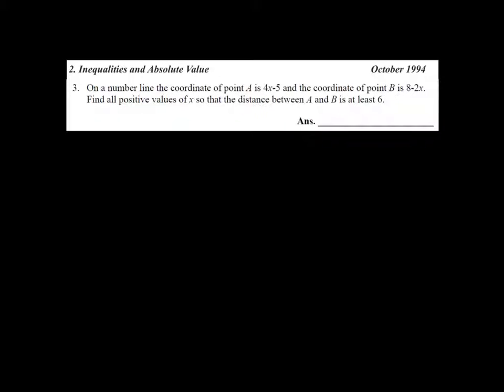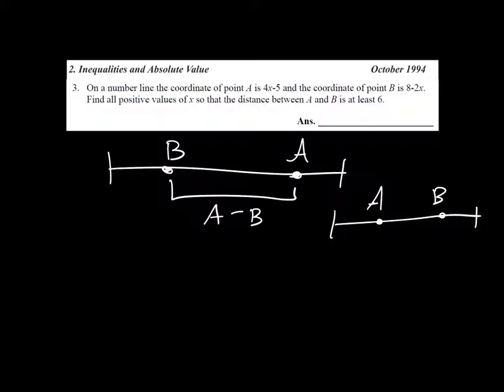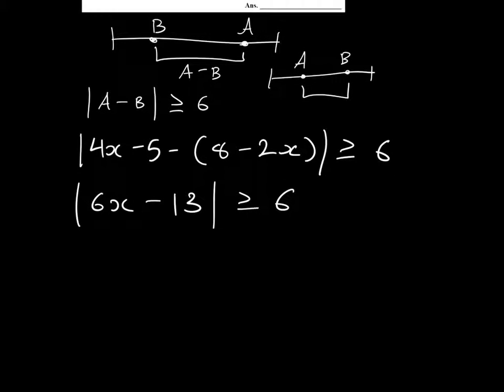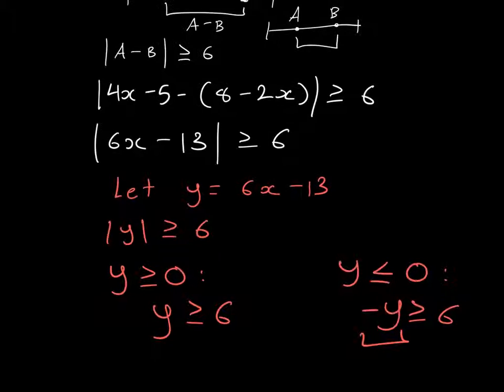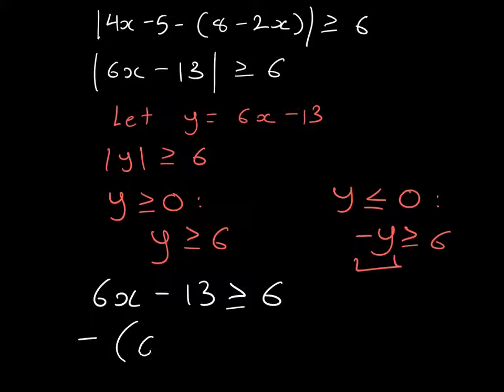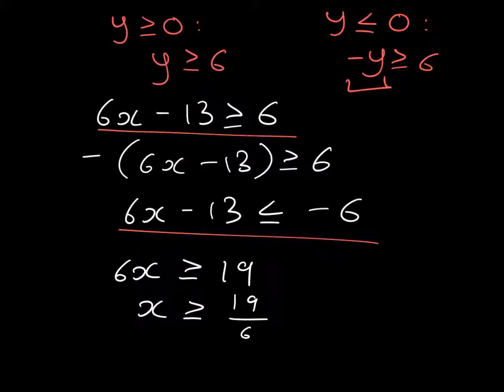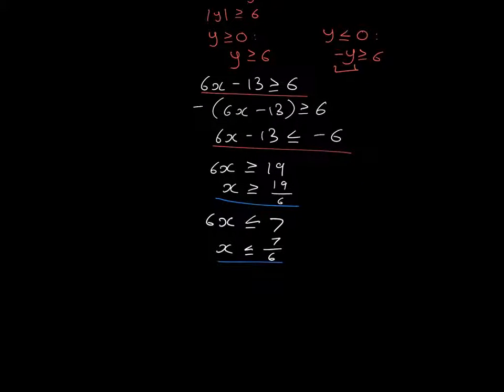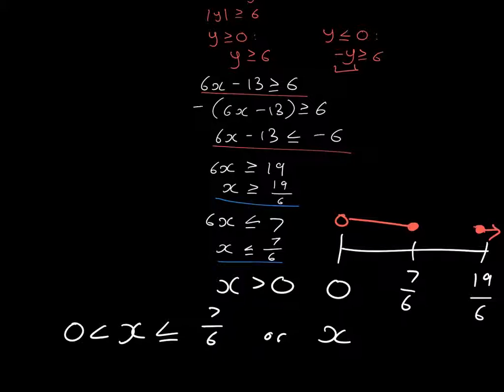Meet 1 Category 2 1994